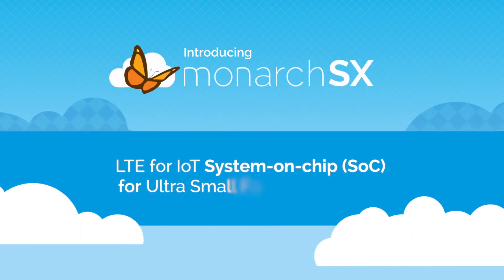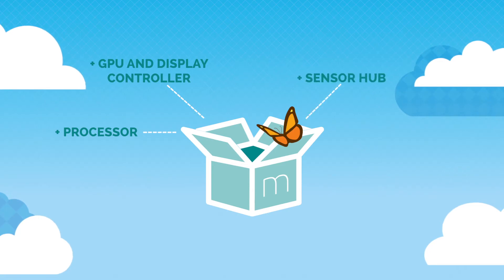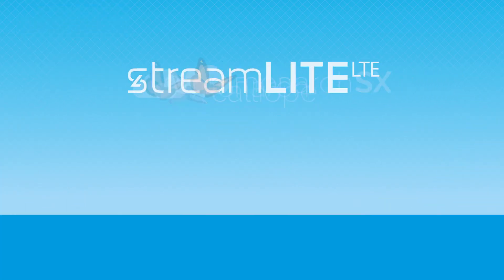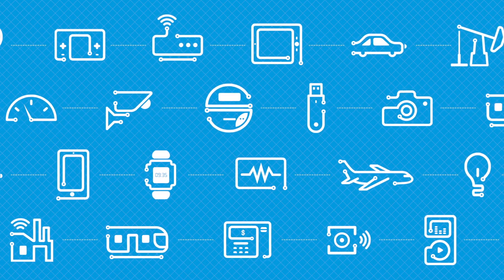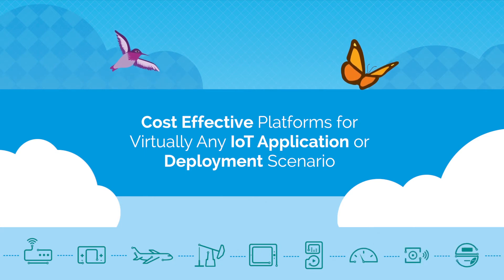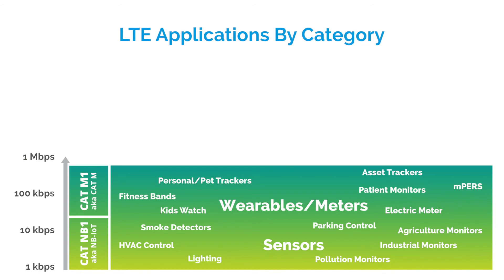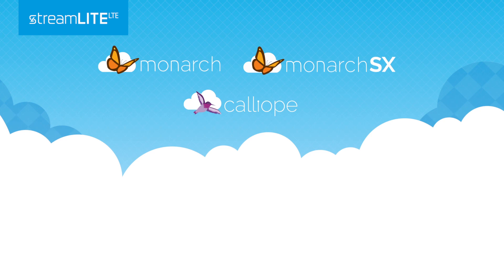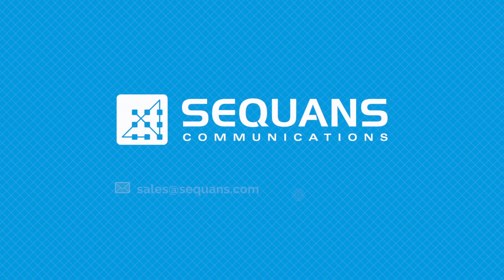Sequans Monarch SX LTE Cat M1/NB1 System on Chip for IoT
Sequans Monarch SX is a highly-integrated single-chip LTE-M and NB-IoT system-on-chip with an embedded processor designed for small form-factor IoT devices like trackers, sensors, and wearables.